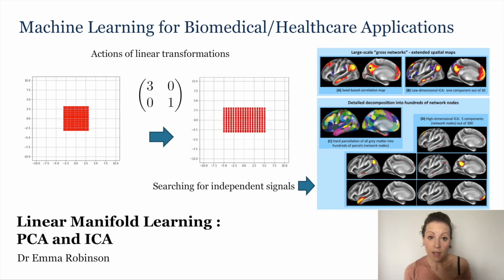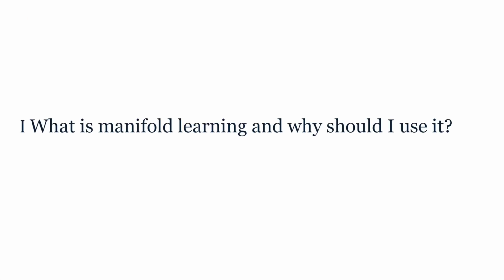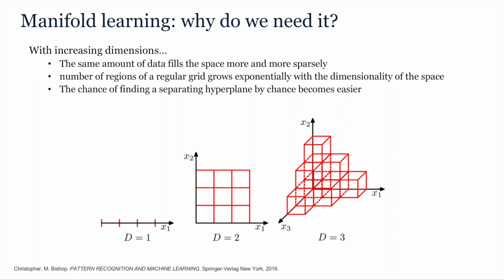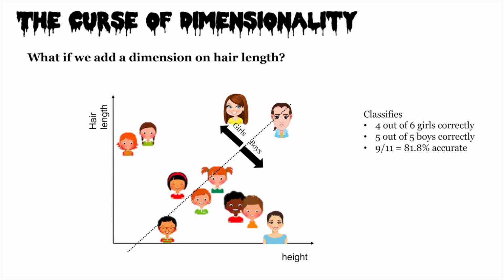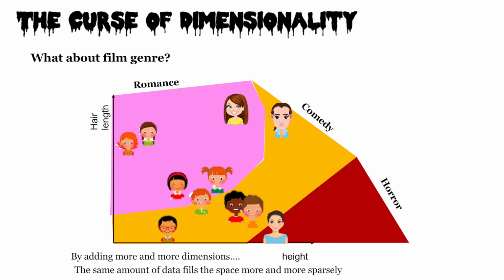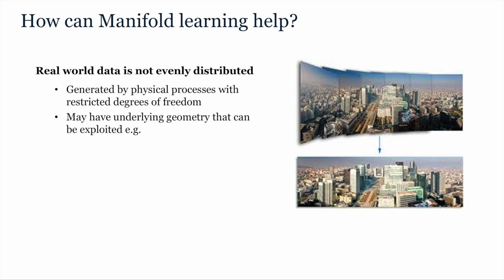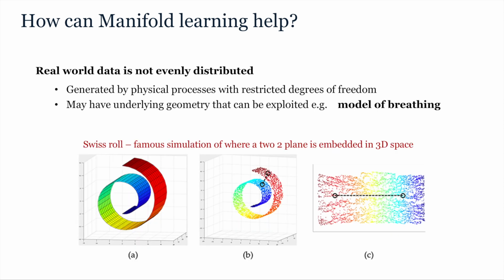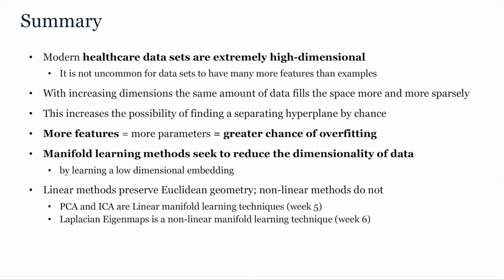MLBA Chapter 5a: Linear Dimensionality Reduction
Chapter 5: Dimensionality Reduction, PCA and ICA, manifold learning